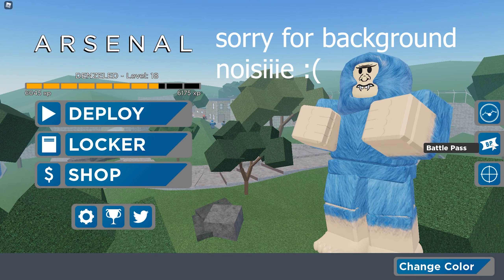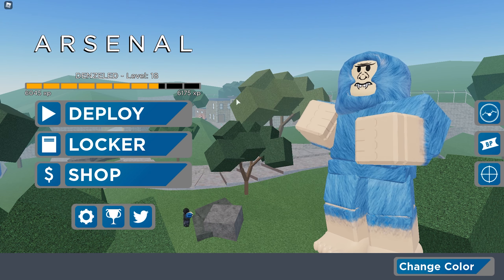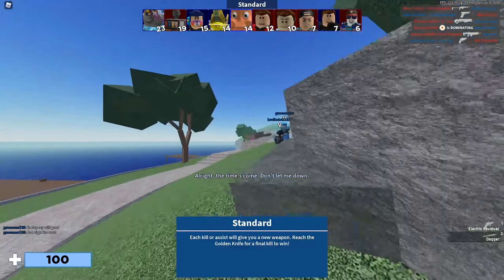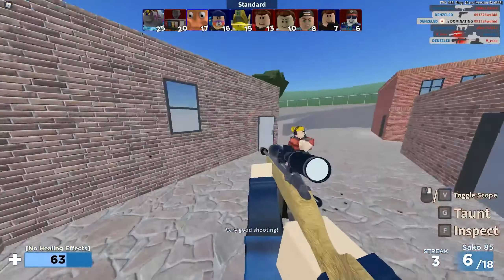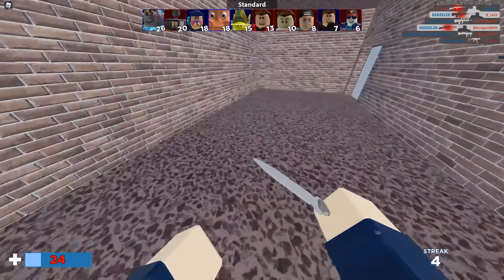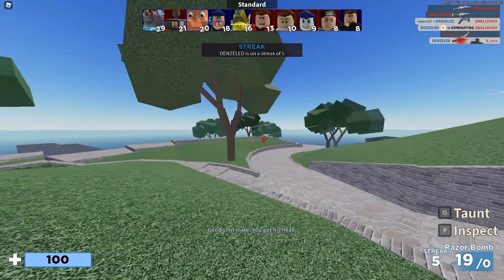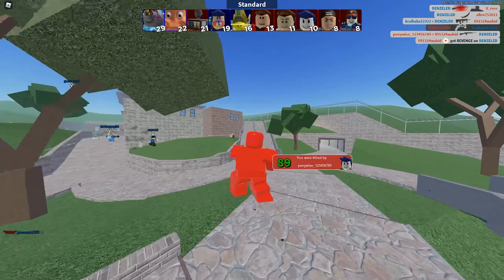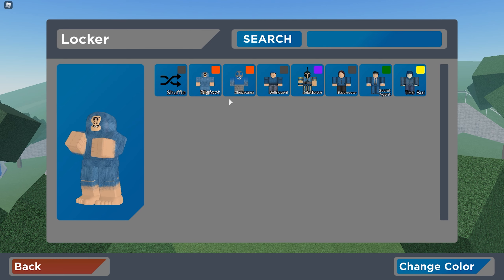HOW TO GET THE CHUPACABRA SKIN IN ARSENAL! | ROBLOX